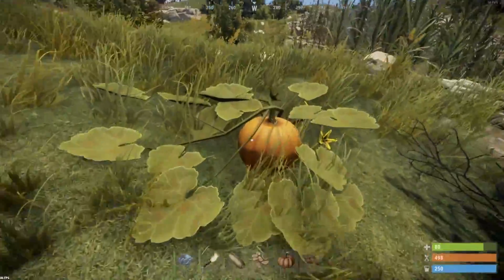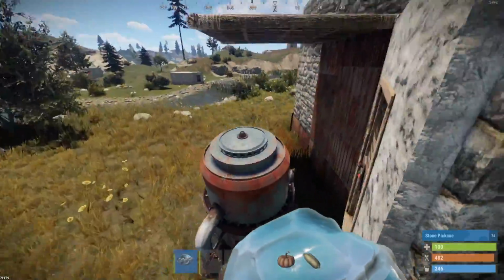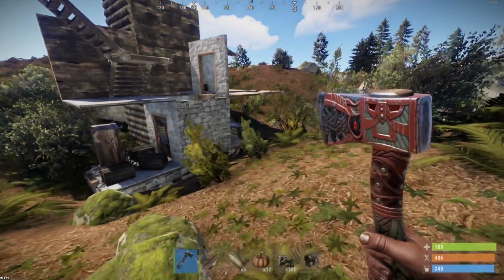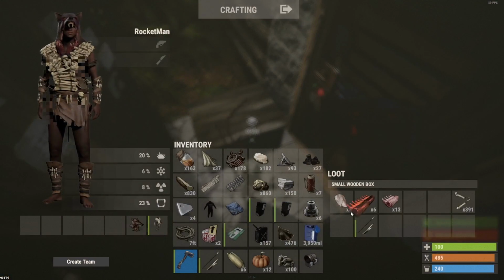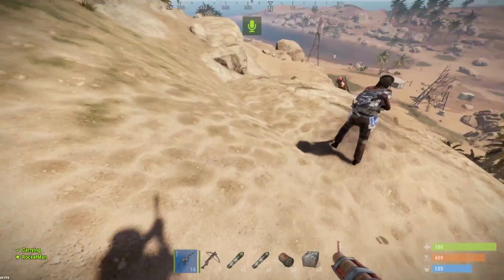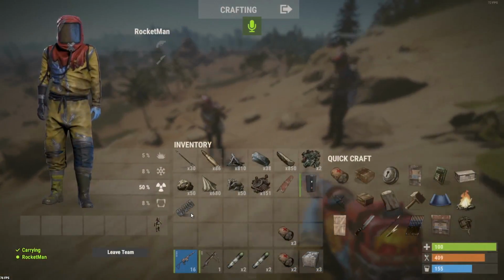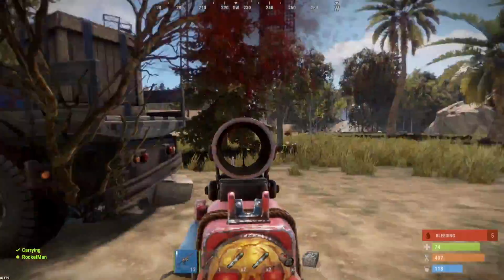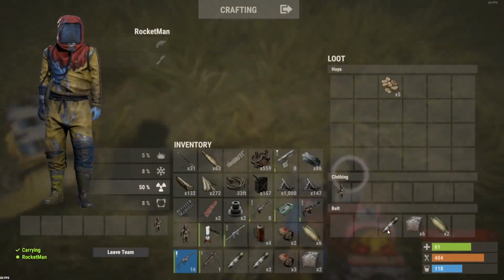RUST BEST START - Caught Them Carrying A HUGE SCRAP JACKPOT! - RUST SOLO/Duo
A rust fresh start begins with a rust solo survival run from the beach - I get super lucky with a good rust decayed base find, before heading on and getting some recycling done - I then move on to build my rust solo starter base - Gawz then arrives and we find some more decayed loot before doing some roaming and pvp and getting super lucky with the best start ever when we caught them carrying a scrap jackpot after they had been recycling! We then build our solo/duo/trio rust bunker base design that sets us up for an amazing wipe to come!

The objective in Rust is to survive in a harsh open world environment. Animals, such as wolves and bears, represent a threat to new players, but the primary danger comes from other players. The player vs player combat is accomplished with bows, melee weapons and craftable guns!